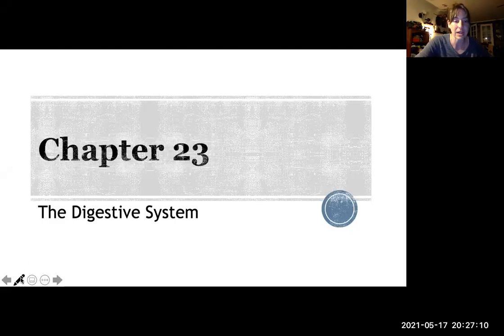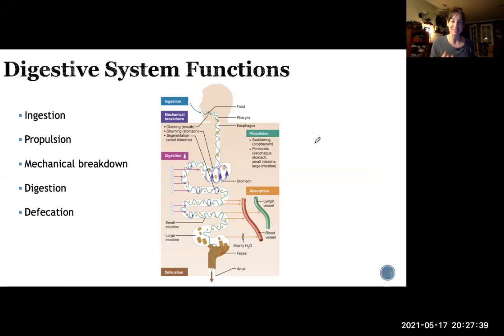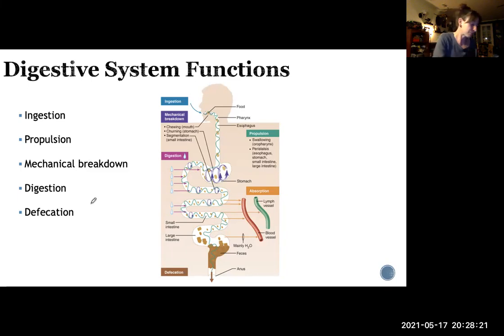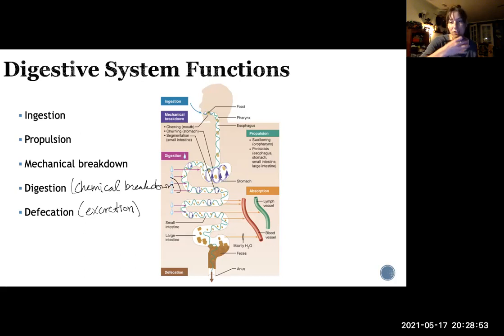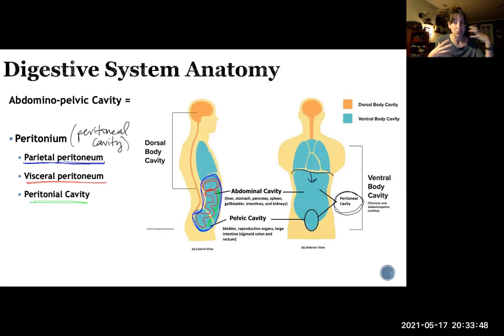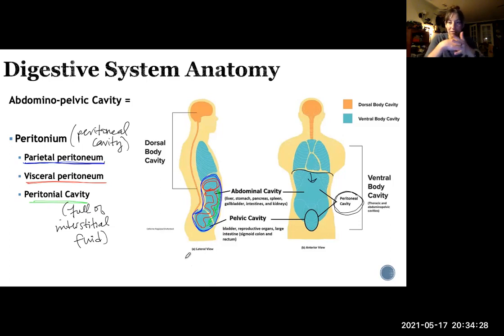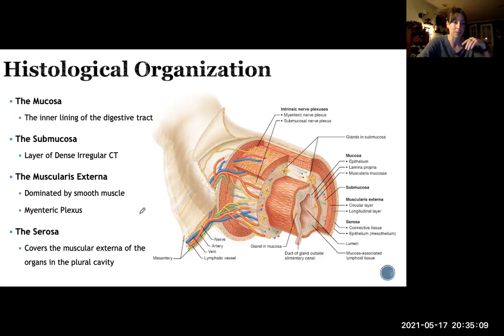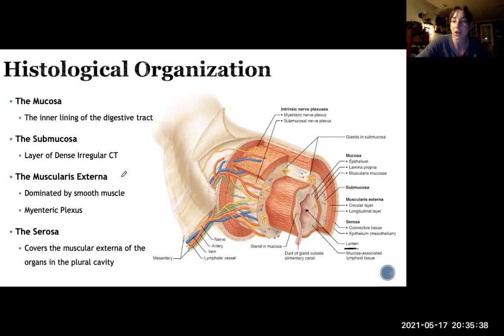Digestive System 1